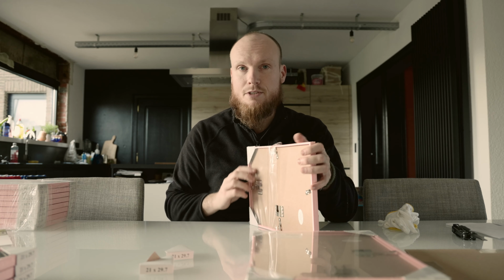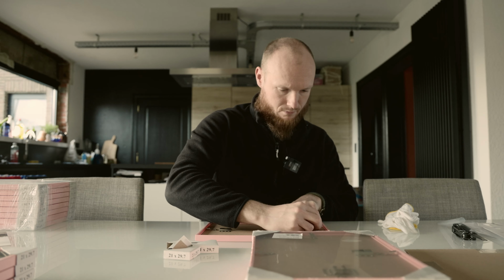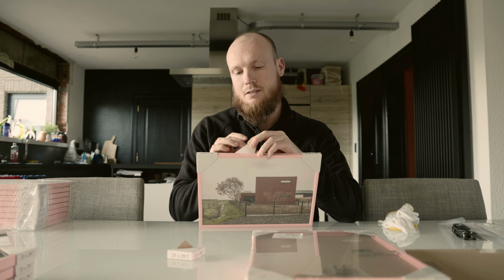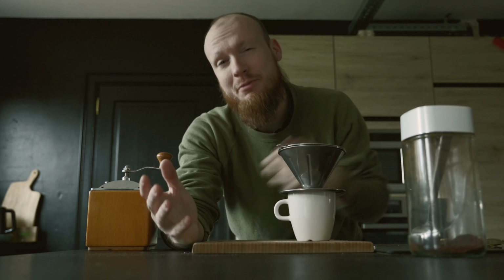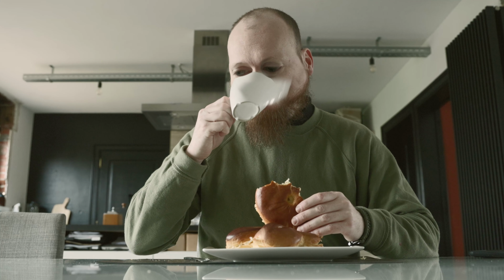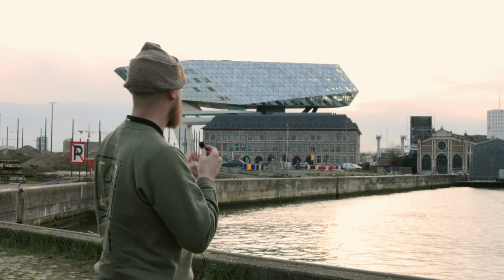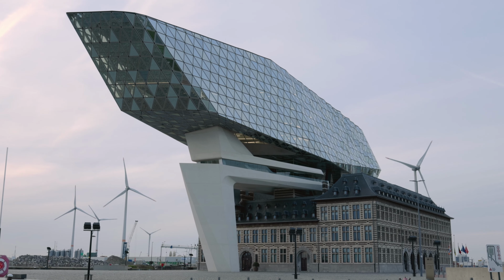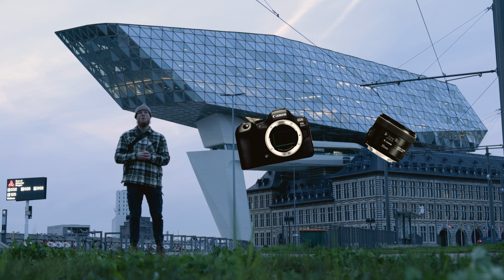Behind the scenes: having an exposition | Canon R6 Mark II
Come join me on my expo setup in Antwerp @ the peperfabriek.
As a reward we visit the Port House (havenhuis) in Antwerp, a MUST see location when visiting Antwerp.
The Port House is one of Antwerp’s architectural jewels, designed by Zaha Hadid.

More about my expo:
For the fourth year in a row, I travelled across Belgium to shoot big magnolia trees in combination with their buildings to emphasise the ever changing world in which the magnolia was planted.

This photoproject will travel for 1,5 years across flanders from march 25,
starting in the peperfabriek in Antwerp.

My name is Glenn Vanderbeke, I'm a photographer from Belgium
and I make little videos about my little adventures in my little country.

I use for my music.

Music I used:
Track: "Keep It Classy"